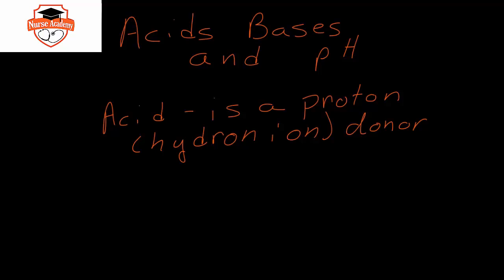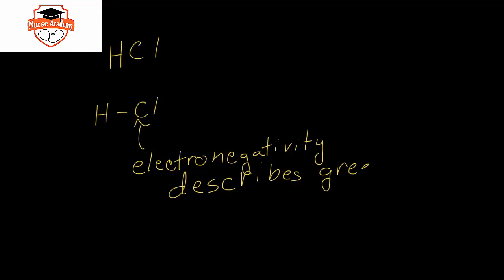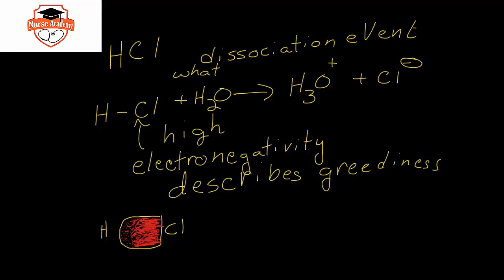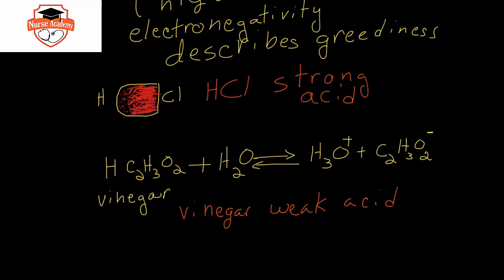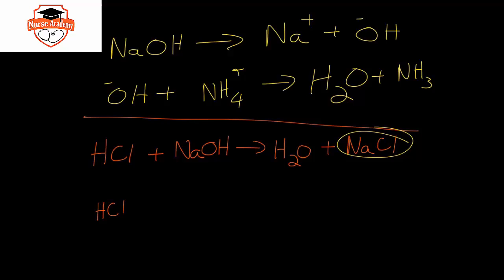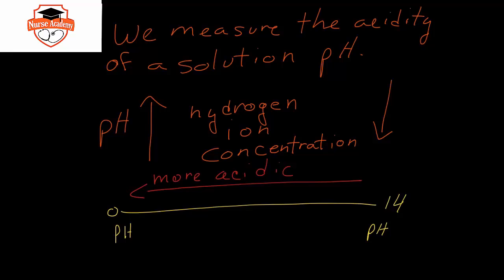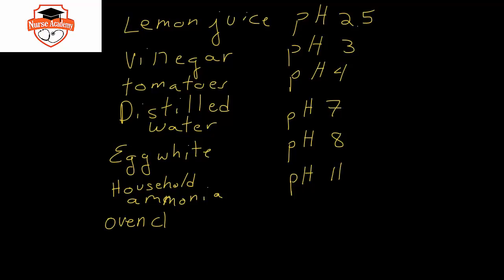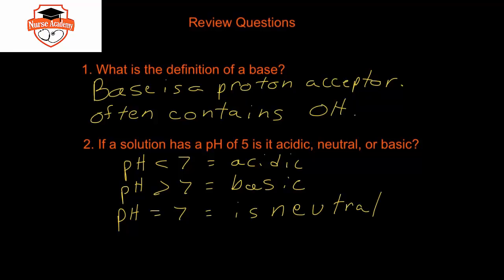ATI TEAS 6 - Chemistry - Acids & Bases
The Nurse Academy channel was founded by Jason Duprat, MBA, MSA, APRN, CRNA as a FREE resource for aspiring nursing students. Nurse Academy is dedicated to assisting prospective nursing students in unlocking their full potential by providing free, convenient online review materials for nursing school entrance exams like the HESI and TEAS.  ATI TEAS 6 - Chemistry - 3 Full length TEAS practice exams available at Acids & Bases video review.